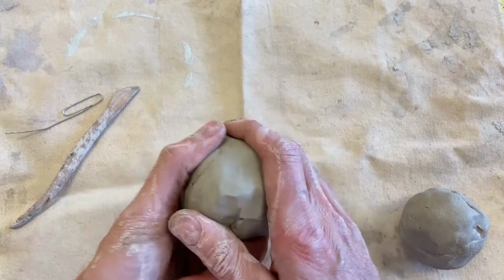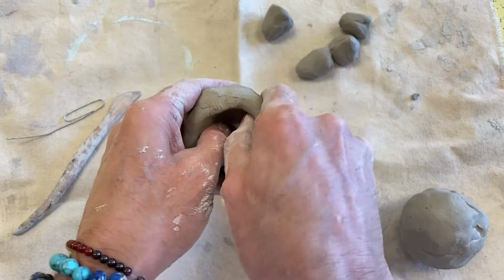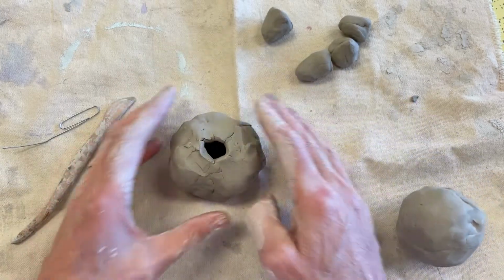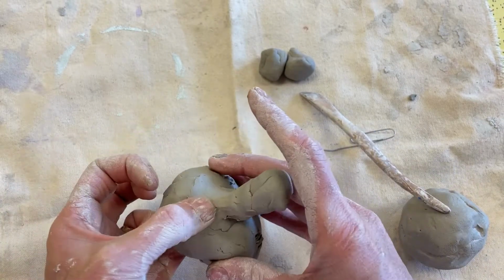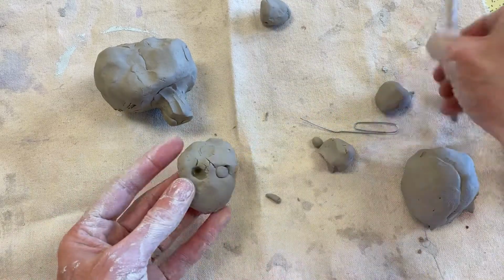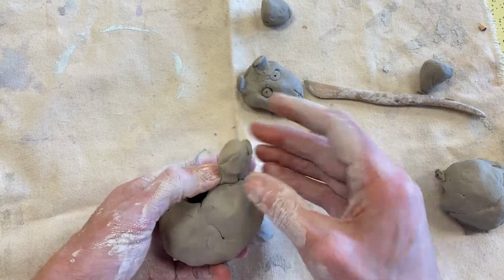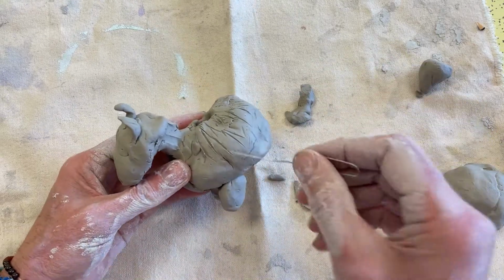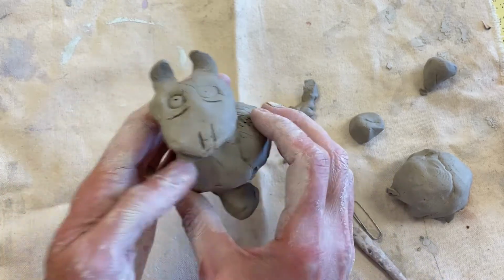Chia Pet Clay Demo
Chia Pets are the best